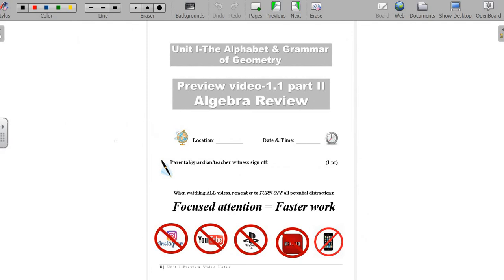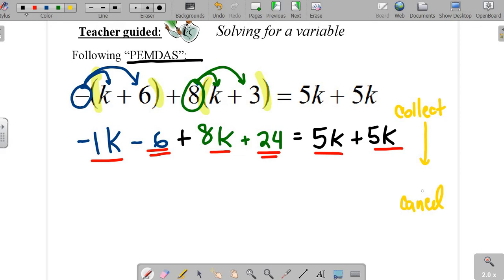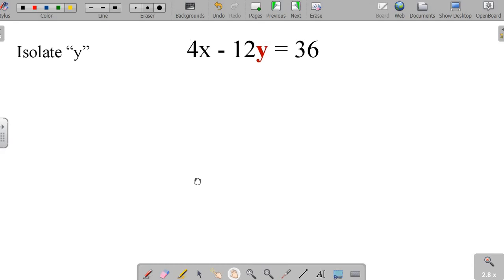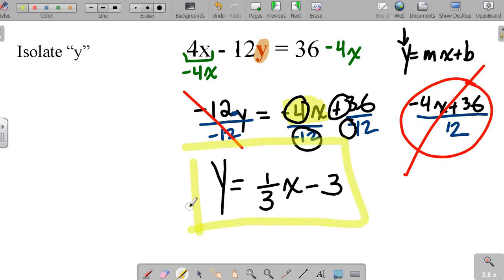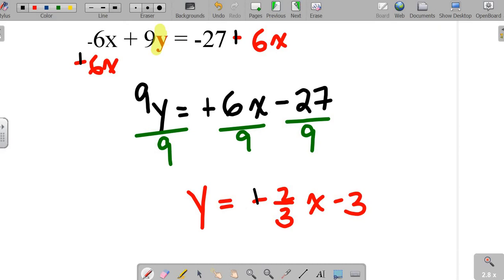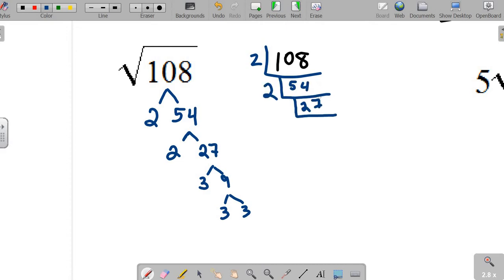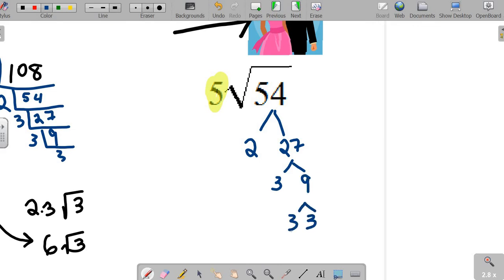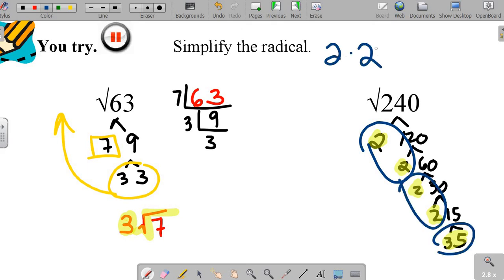1 1 part 2 Preview video variables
Using key skills for geometry-solving for a variable.